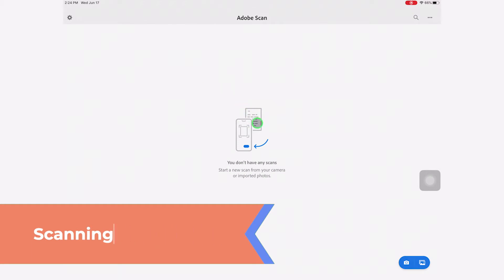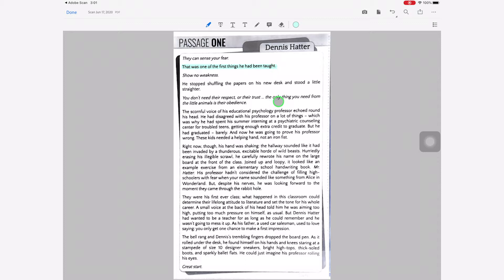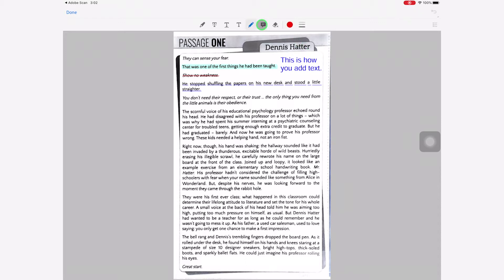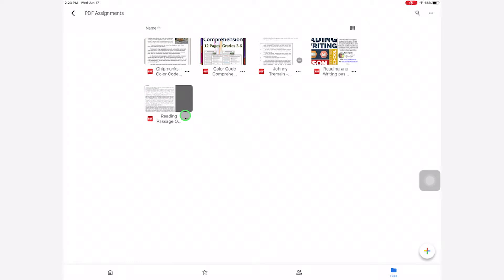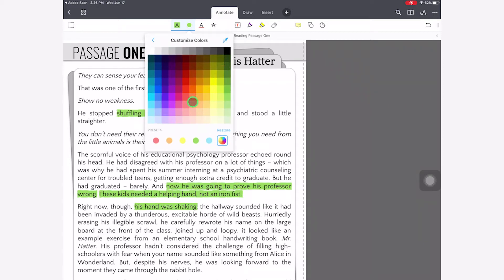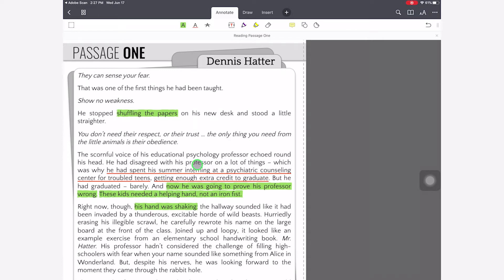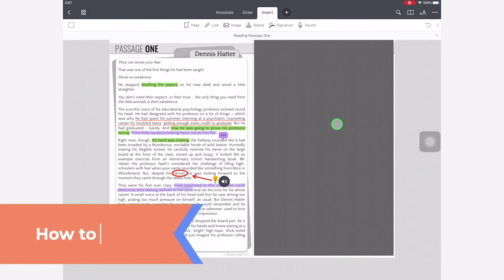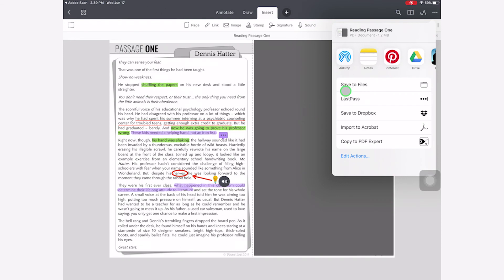Annotate PDF's on an iPad | Adobe Acrobat Reader & PDF Expert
In this video, I'll share two of my favorite annotation apps to use on an iPad. Added bonus: they're FREE! If your students are using iPads, these apps are great for turning your assignments digital. They also provide excellent tools for students with print-related needs.